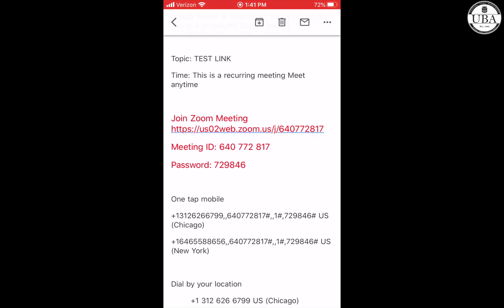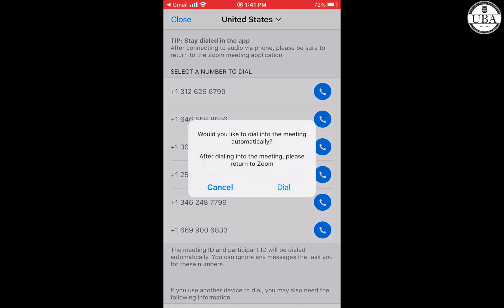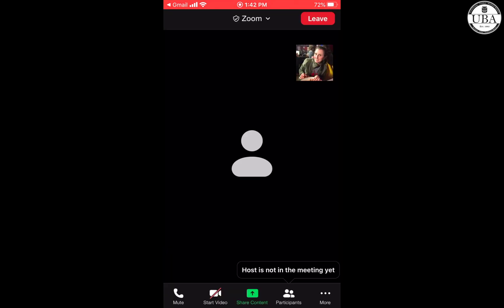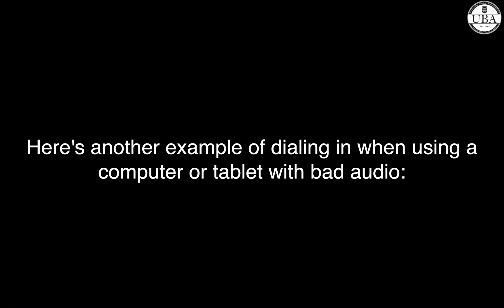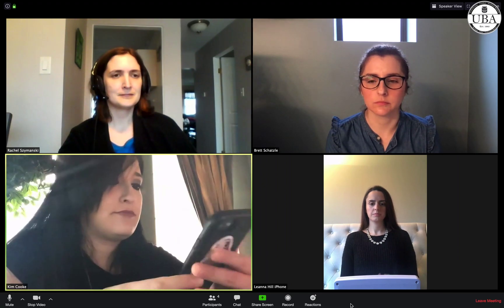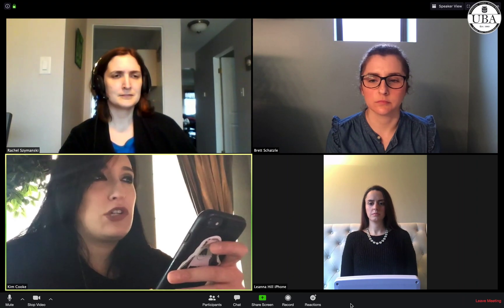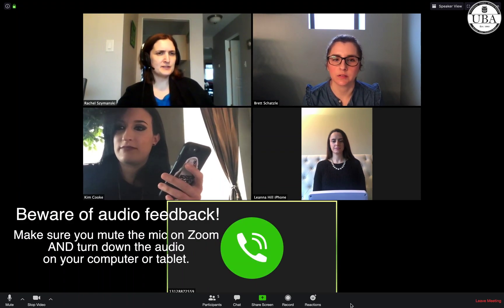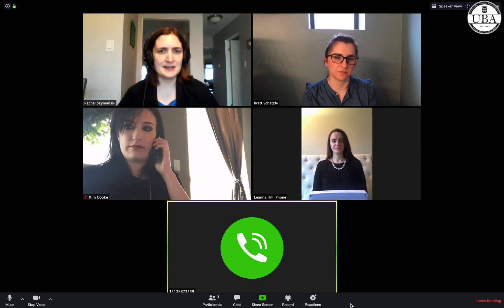Zoom Tip: How to Call a Zoom Meeting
Did you know that you can call a Zoom meeting?  This would be a good alternative if you're having connection issues on your device.  A quick phone call into the meeting could eliminate that problem.  Check out this video to see how it's done.